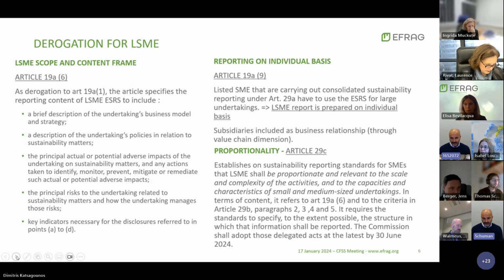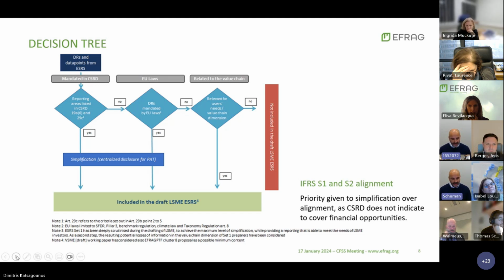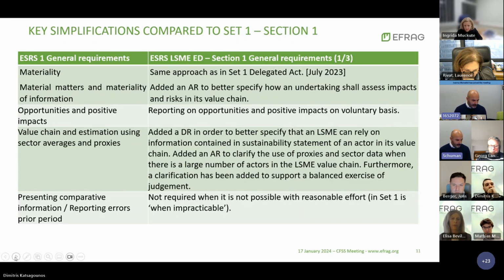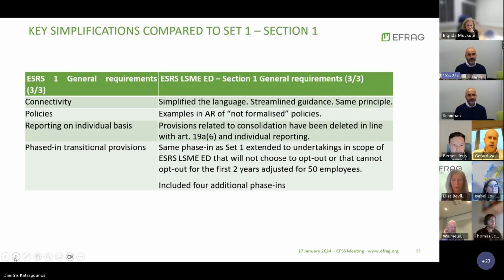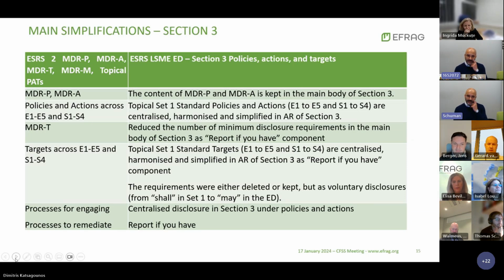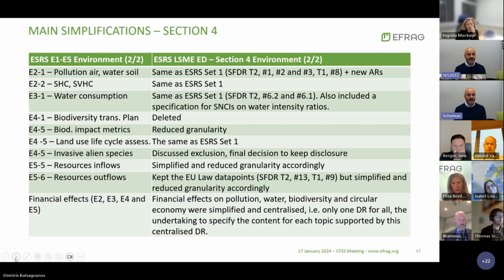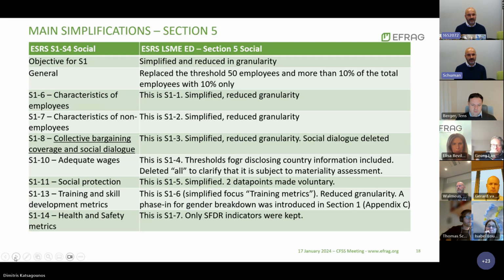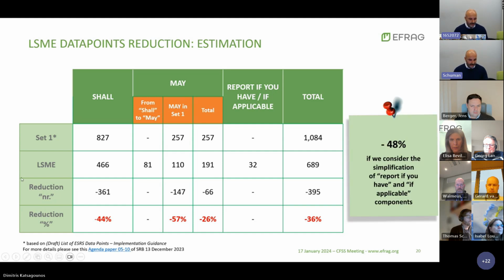Presentation of ESRS LSME Exposure Draft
Presentation of ESRS LSME Exposure Draft by Paolo Mazzeo, EFRAG Senior Technical Manager.